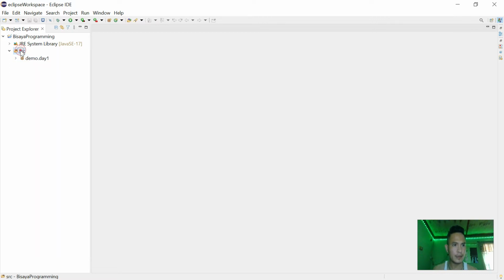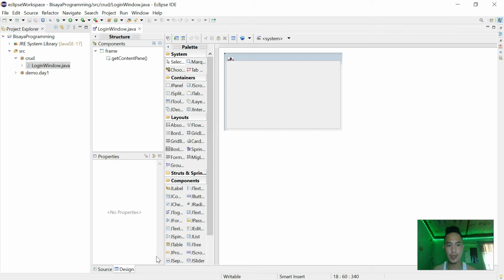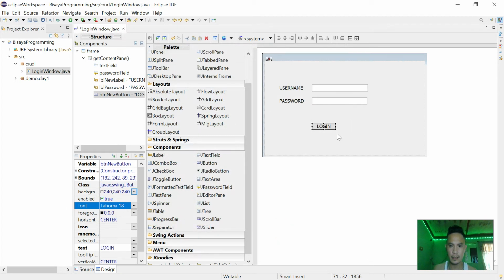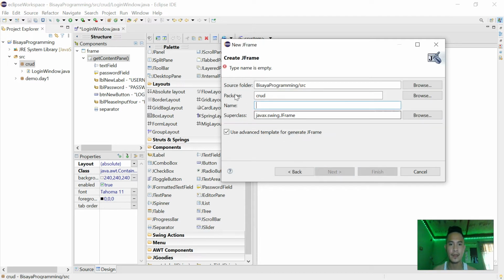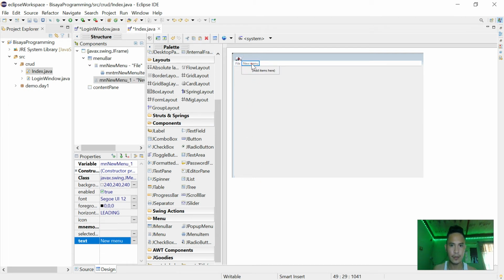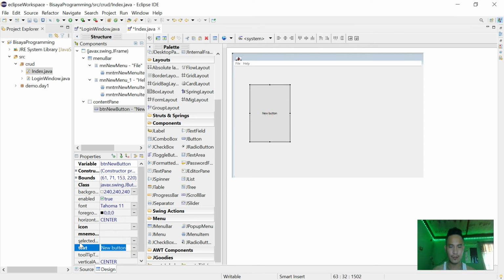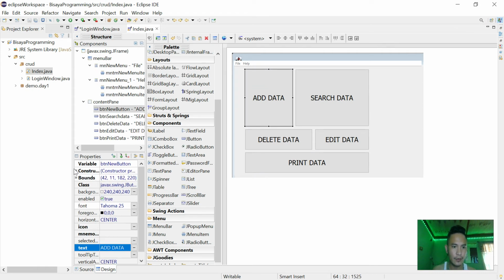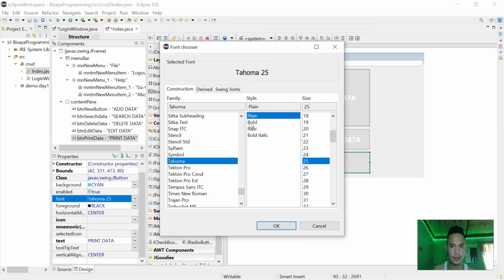How to Connect Application Window to another JFrame in Eclipse IDE PART 1 - Bisaya Programming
How to connect Application Window to another JFrame in Eclipse IDE
PART 1